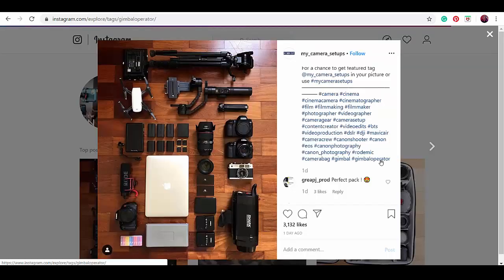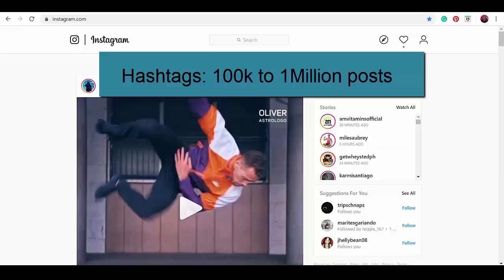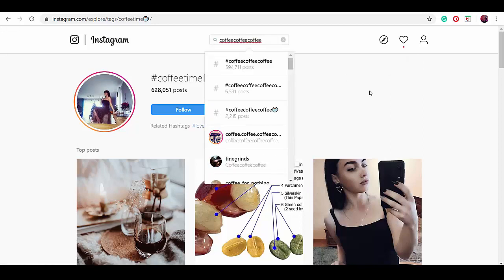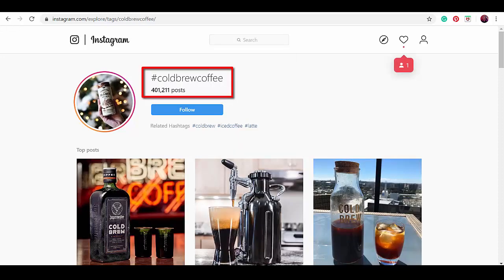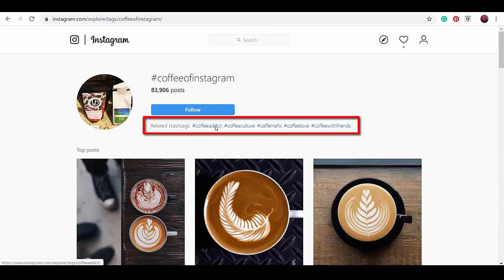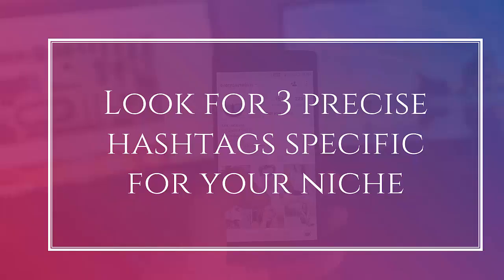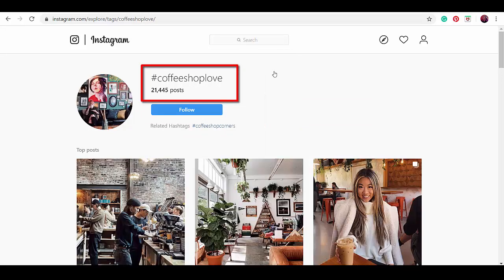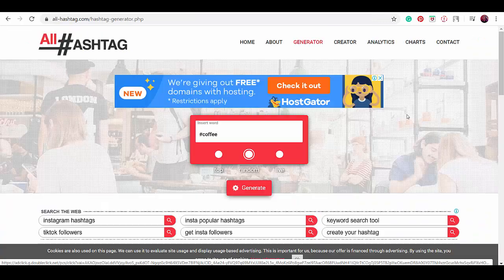how to use hashtags